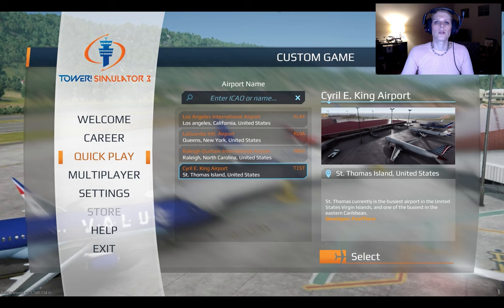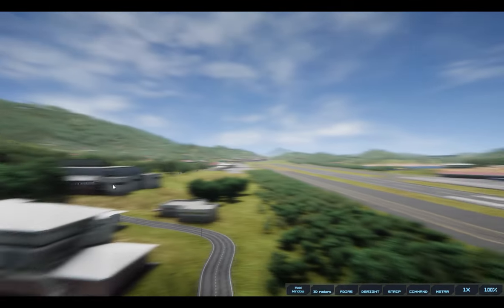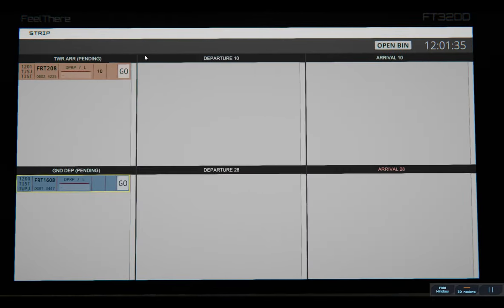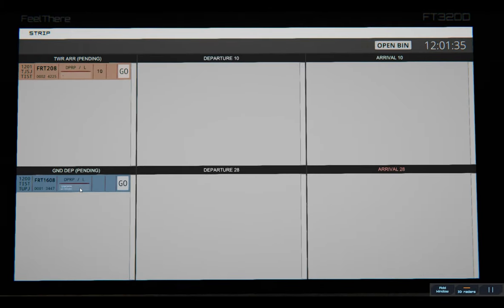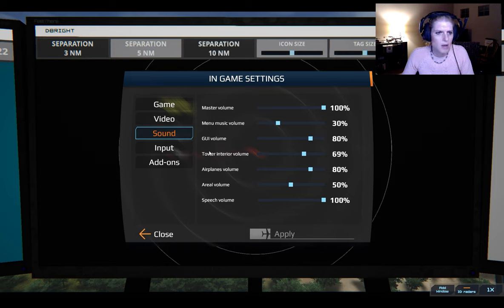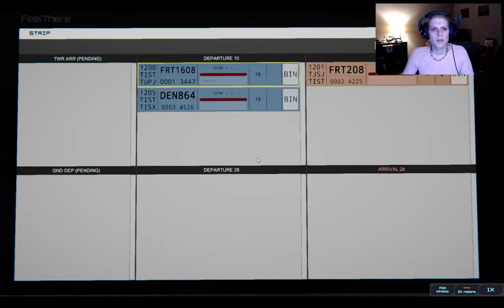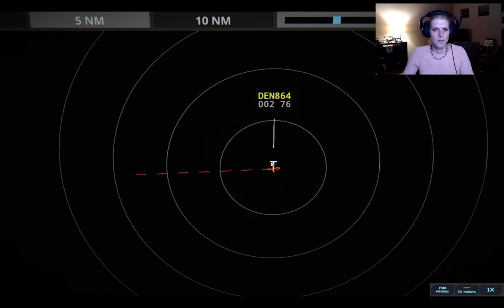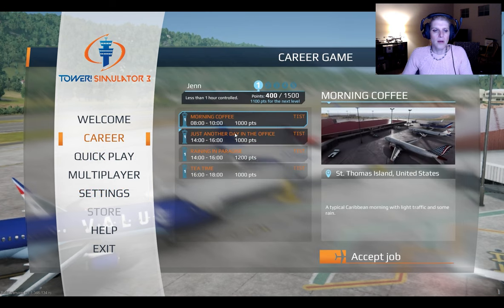Tower! Simulator 3 - #2 In Tower Layout & First Controlling Impressions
This was shot right after the prior video.  In this we will look at the in tower views, setup and how things operate.  As it has been a while I struggle for a few things but pick it up again fairly well.  A few items in the settings and setup menus could do with some explanations but I did come in this blind other than watching development.

Once the tour is over and doing some figuring of things out I jump in to do some quick controlling.

I end this by saying I will do a training run and while I will I do have the world traffic and color and some of the CFG files to look at and briefly chat about so stay tuned :)